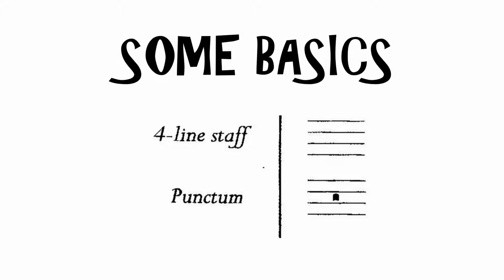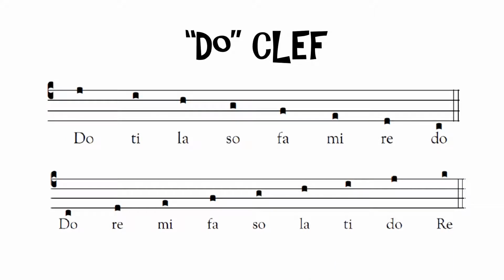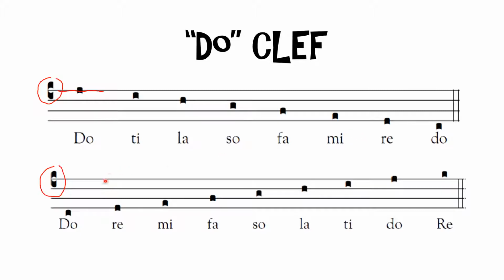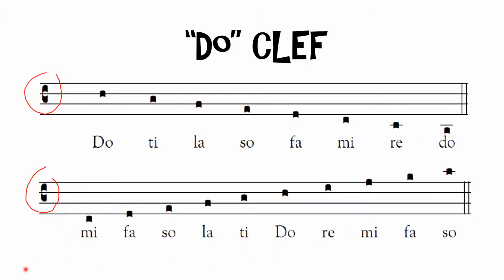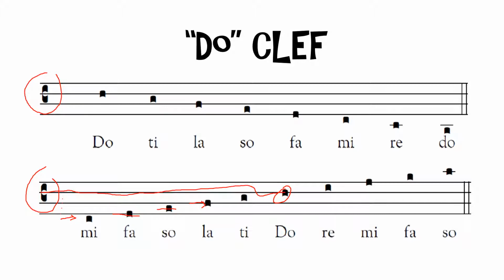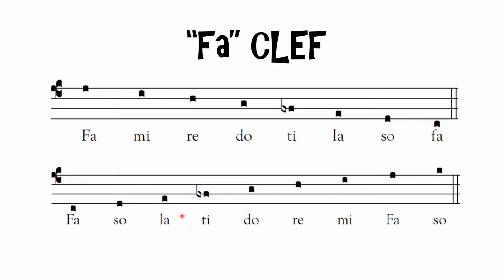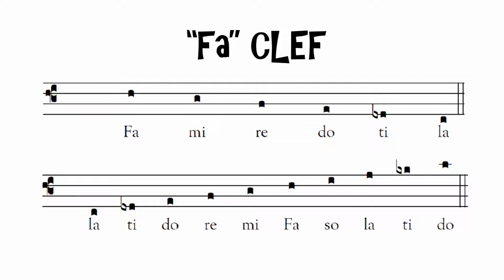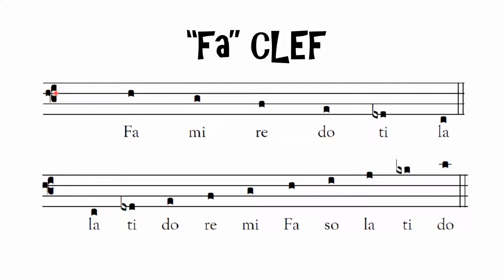New Members Orientation - Chant Notation 1